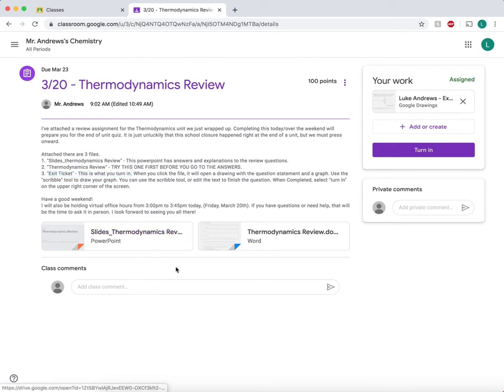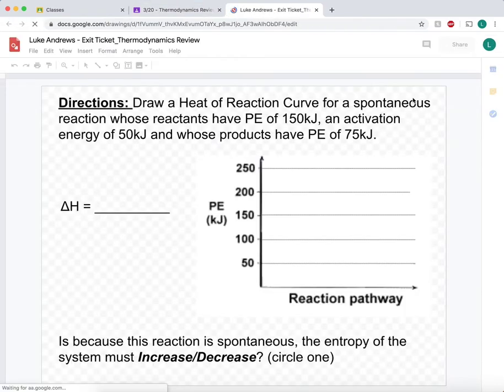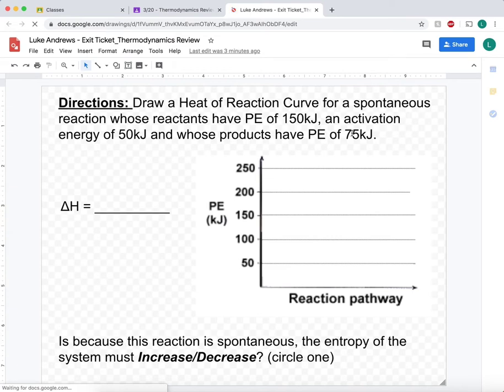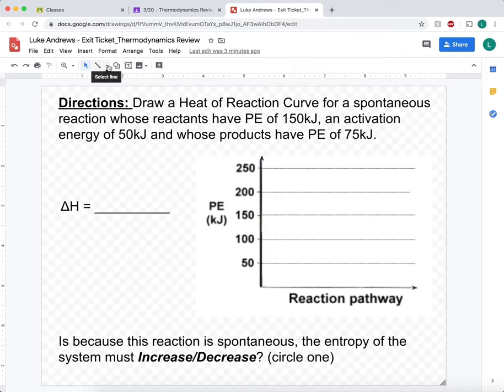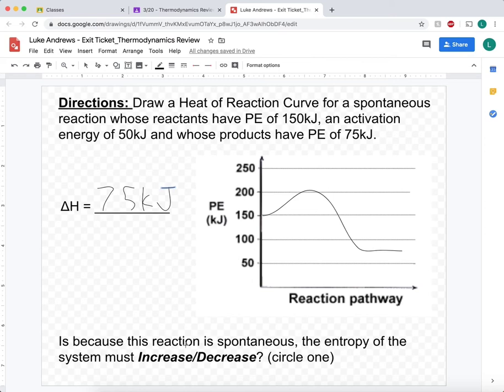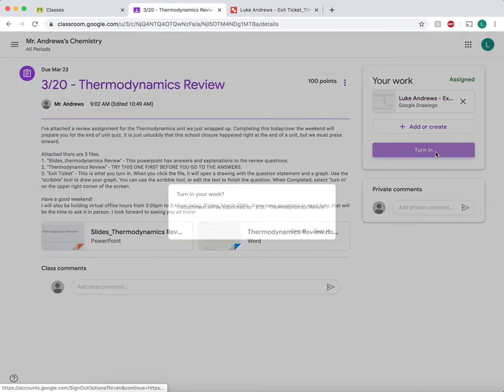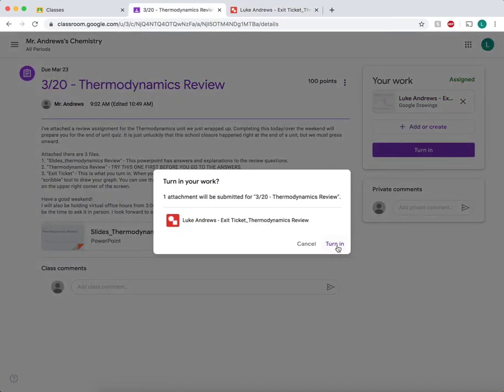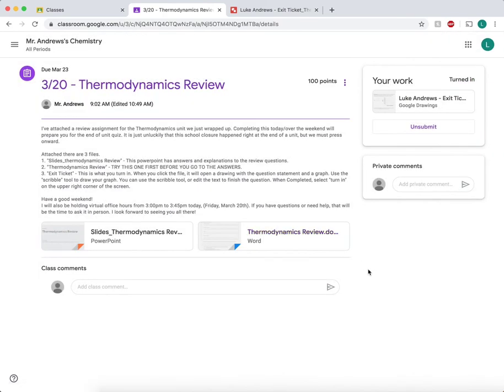Submitting Assignments on Google Classroom